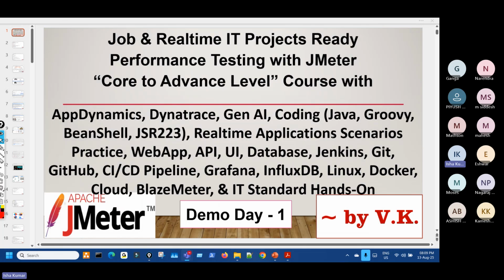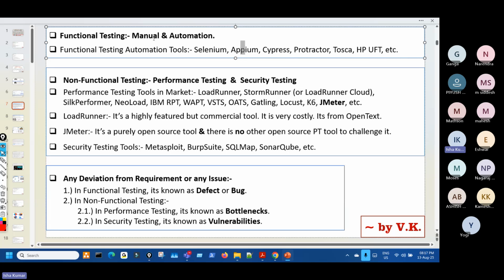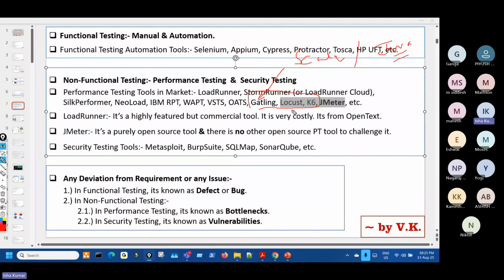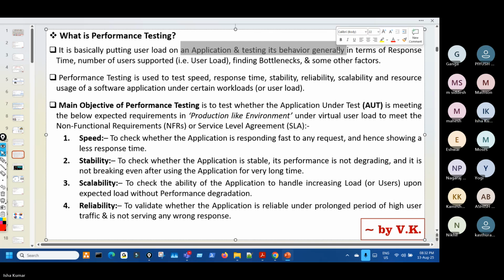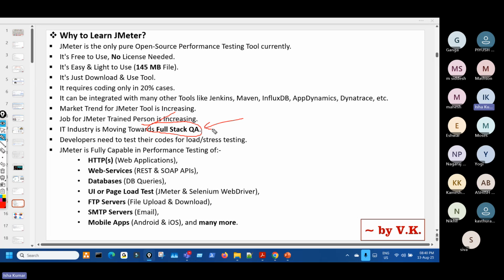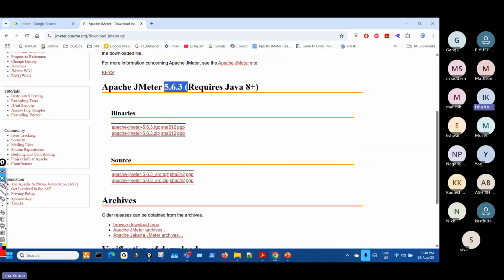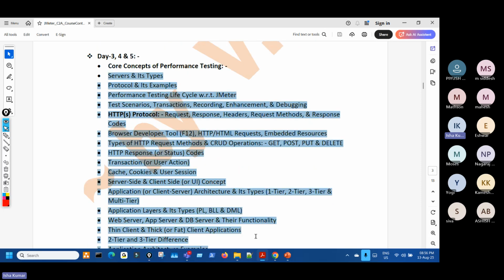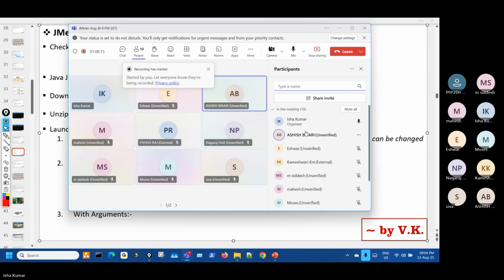Performance Testing with JMeter Course Day 2 on 13th August 2025 contact us on 9133190573 to enroll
2) Cloud Performance Engineering in DevOps - Core to Master Level

9) SAPGUI protocol - Performance Testing for SAP applications Using LoadRunner

19)Automated Performance : End user experience , Monitoring and Jenkins Pipeline execution – Crash Course

28)Winning New Performance Testing Clients and Presenting Performance Test Proposals

29)Crash Course On Performance Monitoring – End User Experience of Web and Mobile Apps